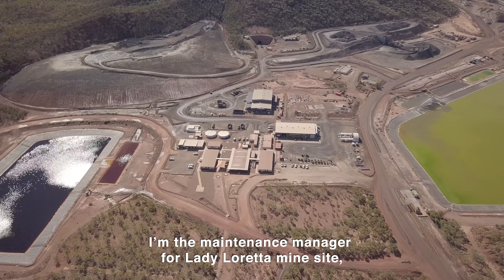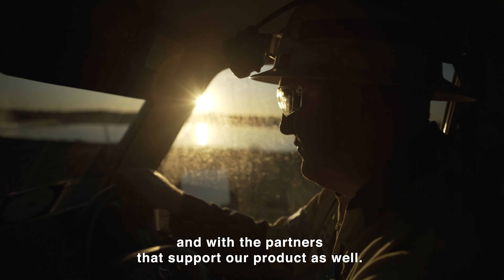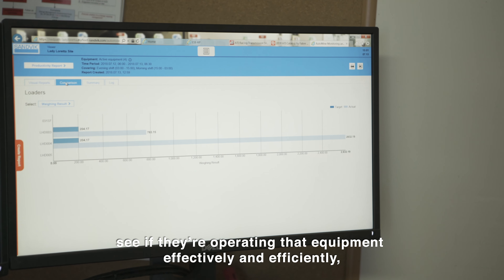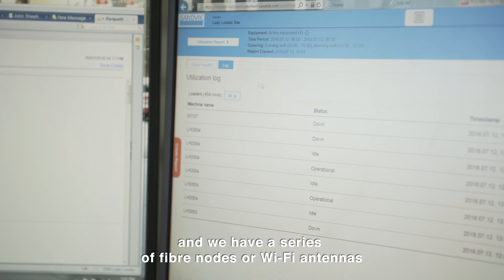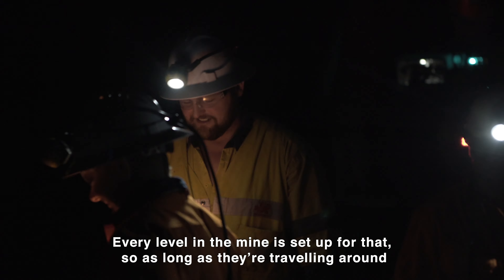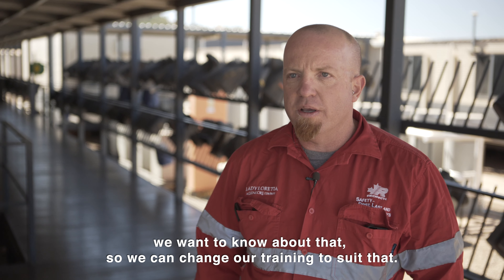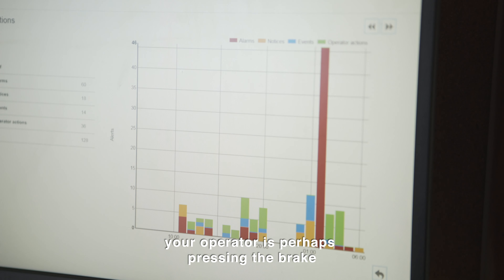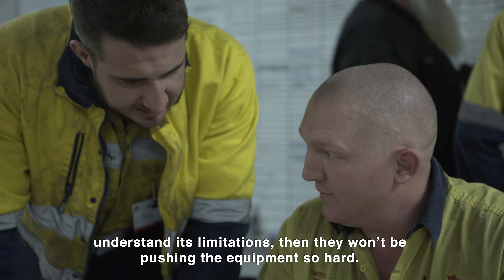Welcome To Lady Loretta Mine: Equipment Monitoring | Sandvik Mining and Rock Technology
Equipment monitoring is helping Redpath Australia exceed expectations at Glencore’s restarted Lady Loretta mine, one of the world’s highest-grade zinc operations. The connectivity provided by a Wi-Fi network underground allows Redpath to monitor and manage its fleet in real time through My Sandvik Productivity, the cloud-based version of OptiMine Monitoring.